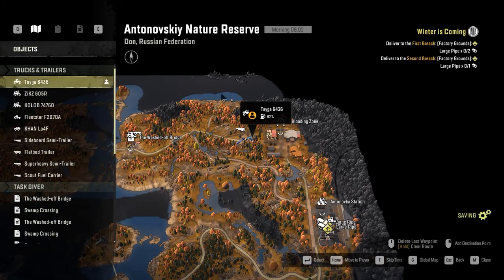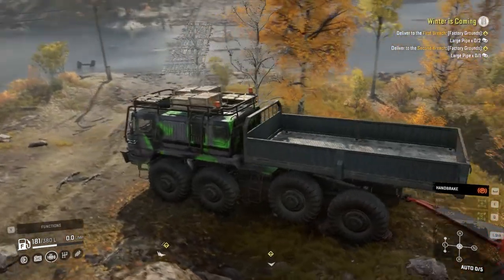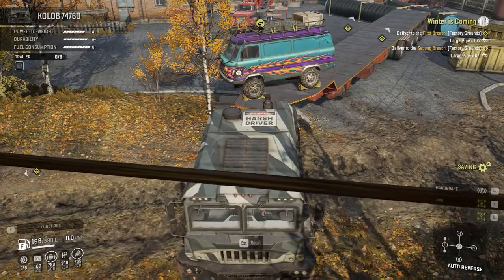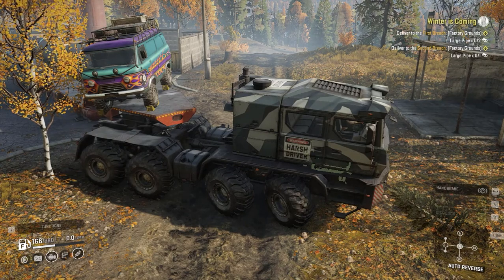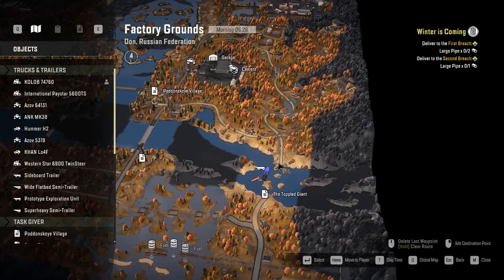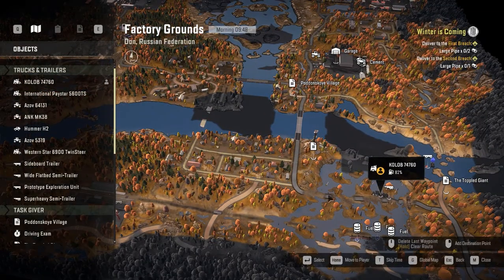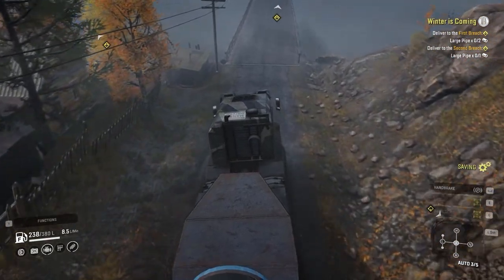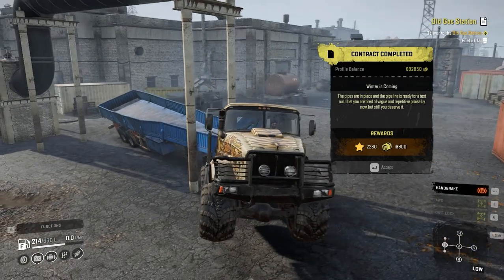SnowRunner | Winter is Coming | Factory Grounds - Rostov Oblast, Russian Federation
Welcome back to SnowRunner Guys!! In this video, we will take a look at completing the Winter is Coming Contract in Factory Grounds - Rostov Oblast, Russian Federation.
0:00 Intro & Plan
1:51 Trailer recovery + Loading the Tayga
8:42 Bridge Repair
9:33 Kolob Pipes Pickup journey
18:50 Loading the pipes
21:28 Journey to Factory Grounds
36:11 Journey to Second Breach
57:09 Journey to first breach + cargo change